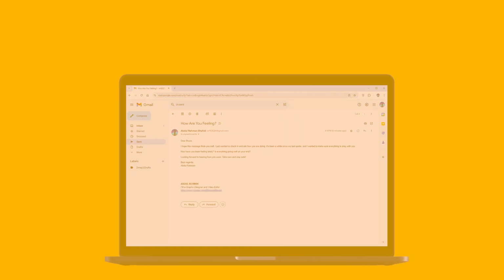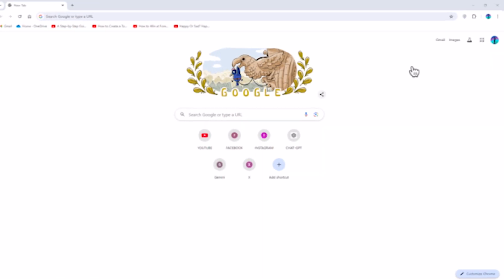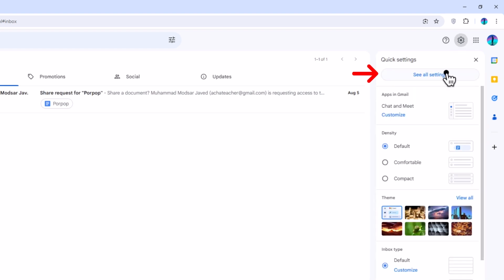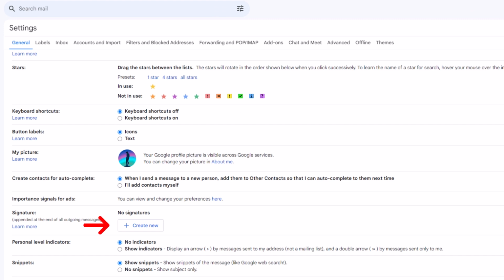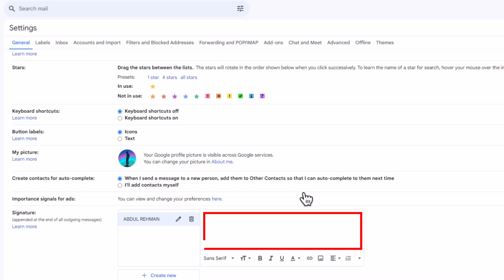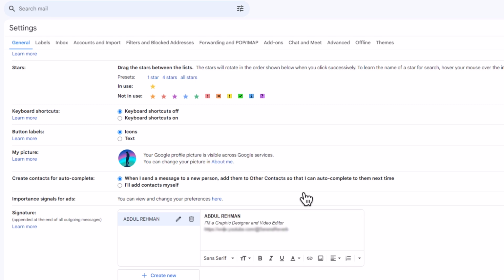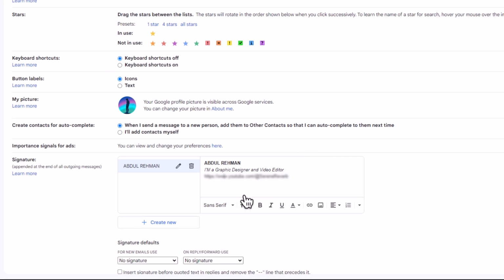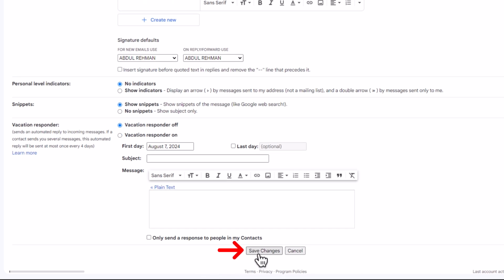How to Create a Professional Email Signature in Gmail | Easy 2024 Tutorial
Welcome back to Achateacher! In this video, we'll guide you through the simple steps to create a professional email signature in Gmail. Whether you want to include your name, job title, or social media links, this tutorial will help you create a polished email signature for all your outgoing messages.

Procedure:

Open Gmail in your web browser and log in.
Click the settings icon (gear) in the top right corner and select "See all settings."
Scroll down to the "Signature" section and click "Create new."
Name your signature, then enter your details such as name, profession, job title, and website or social media links.
Under the "Signature defaults" section, select your new signature for both new emails and replies/forwards.
Finally, click "Save changes."
Now, your Gmail emails will automatically include your signature!